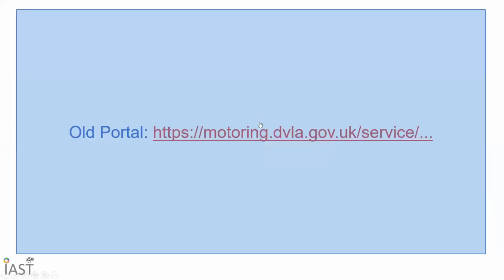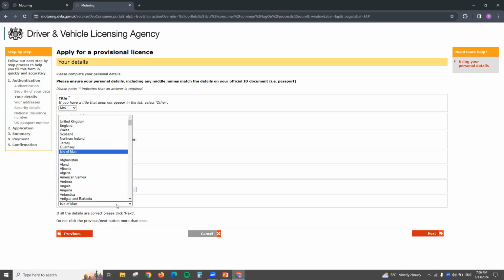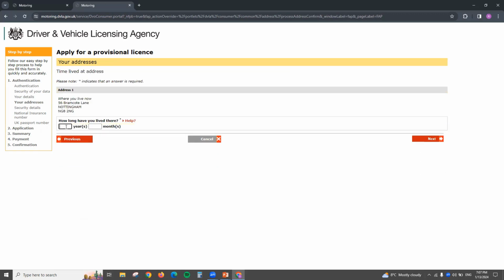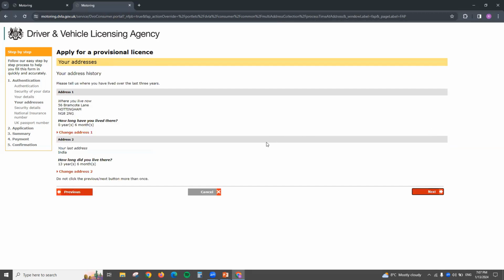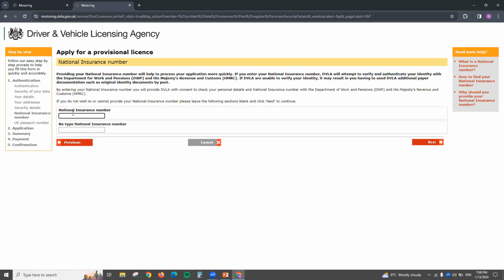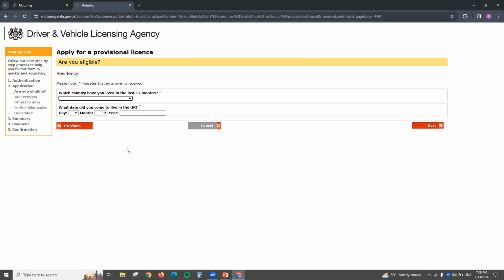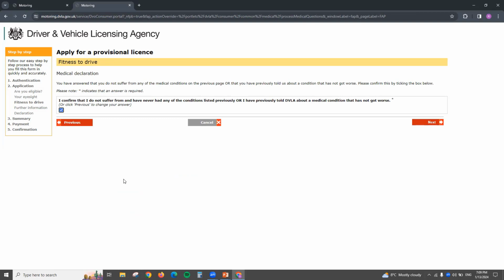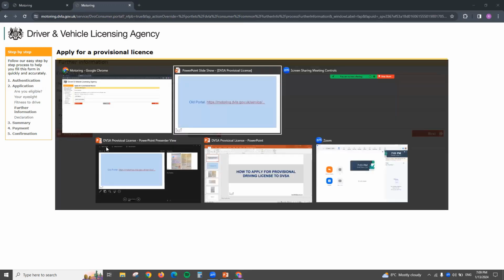DVLA Provisional Driving License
Provisional Driving License step by step process  - Presentation by Amol Arvind Shirsat.